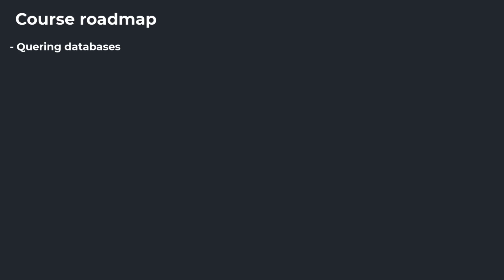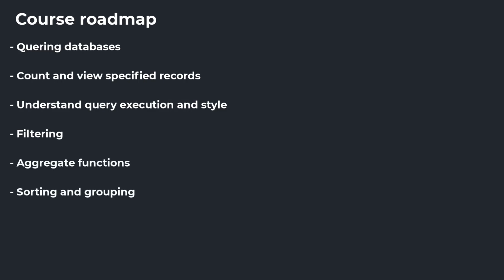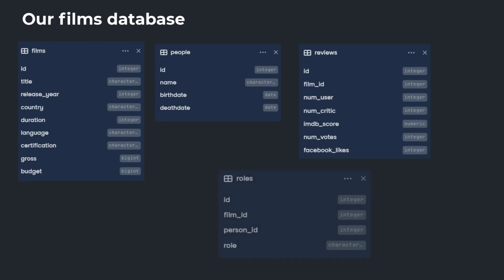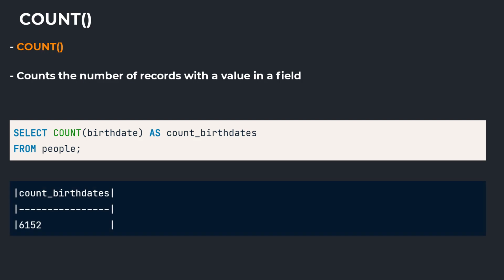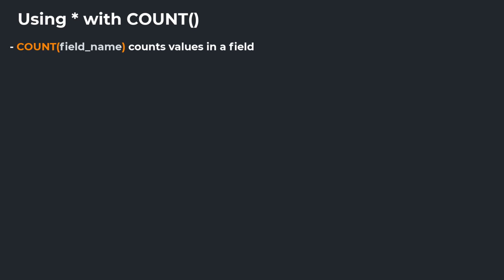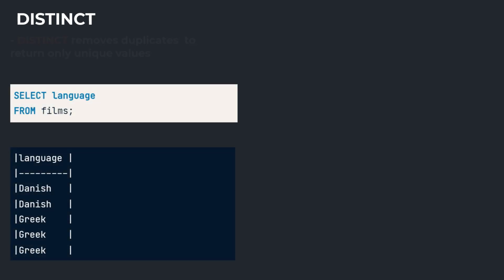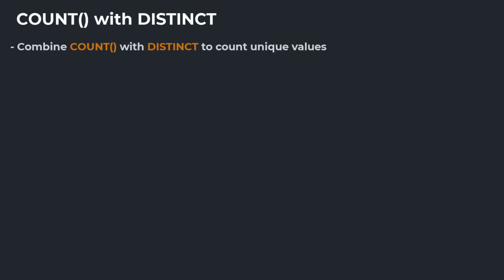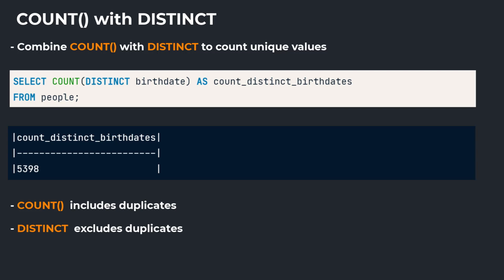Intermediate SQL - Quering a database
In this first chapter, you’ll learn how to query a films database and select the data needed to answer questions about the movies and actors. You'll also understand how SQL code is executed and formatted.